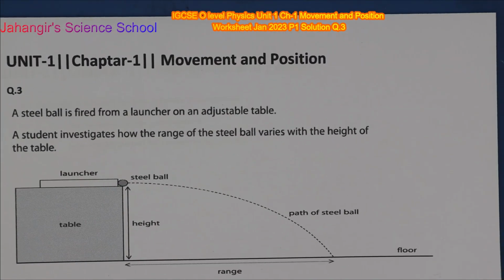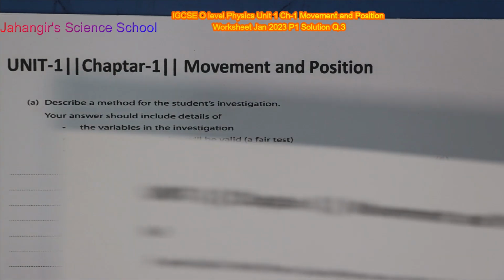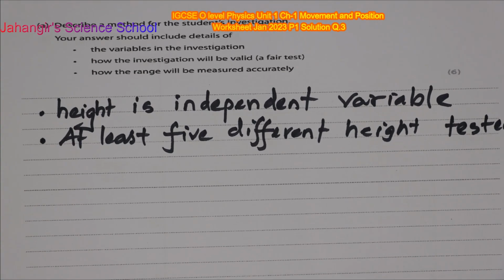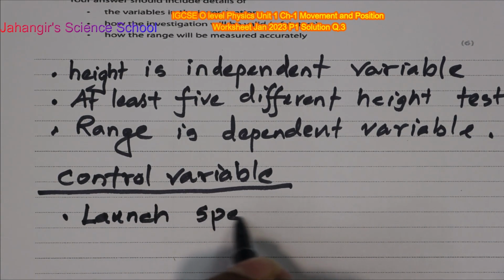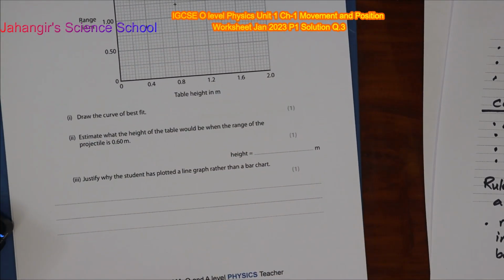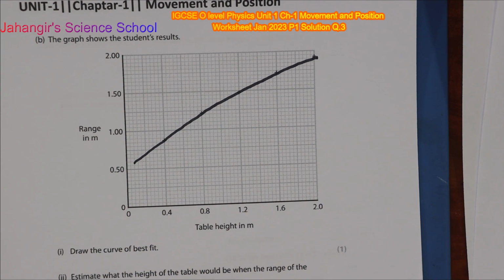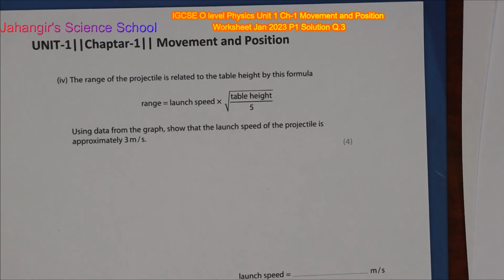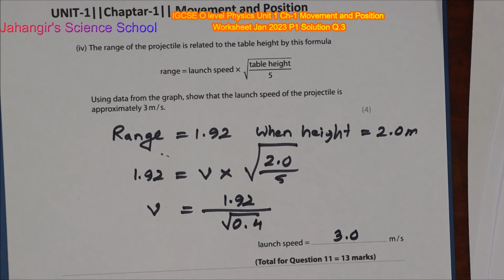IGCSE O level Physics Unit 1 Ch-1 Movement and Position Worksheet Jan 2023 P1 Solution Q.3